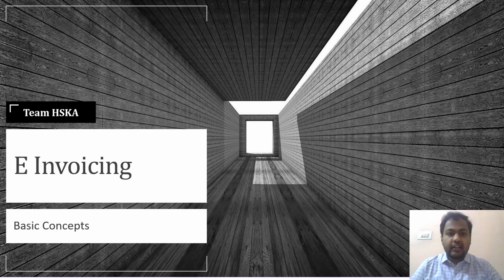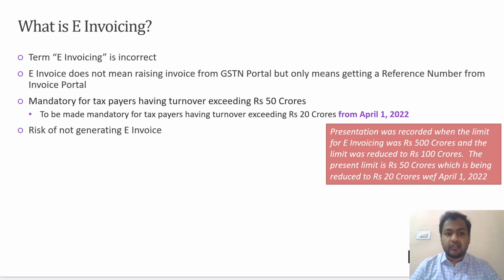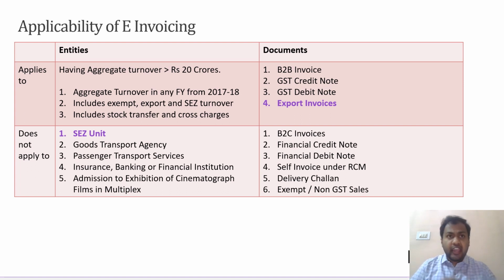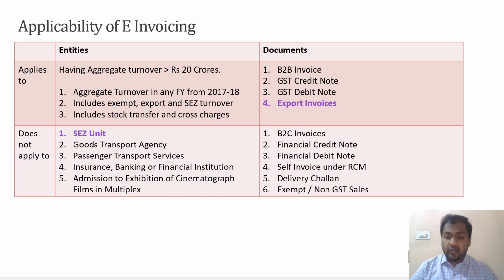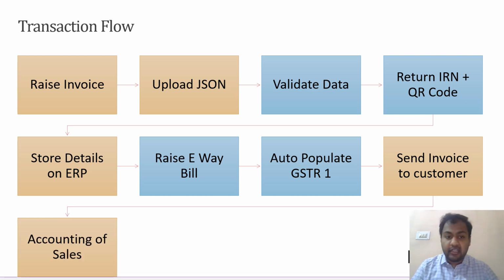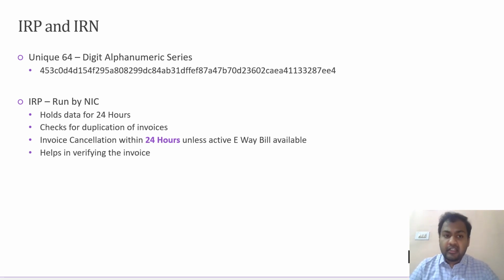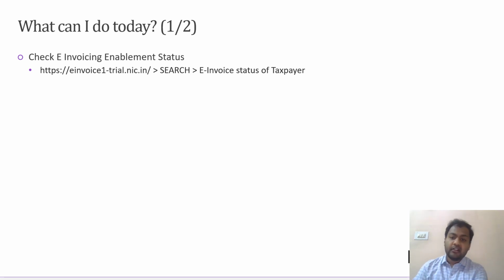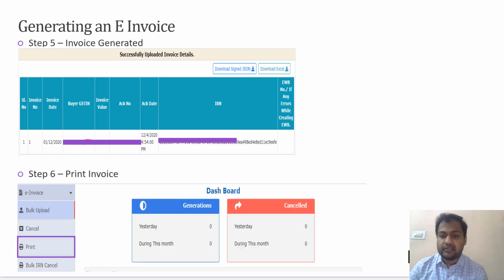E-Invoicing in GST from April 1, 2022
Taxpayers with turnover exceeding Rs.20 Crores in any of the previous Financial Year (s) starting from 2017-18 are required to generate Invoices / Debit Notes / Credit Notes electronically (also referred to as E - Invoicing) by uploading the details on the Government's Invoice Reference Portal.

This video summarizes the statutory requirements and the process to be followed to comply with E Invoicing requirements.